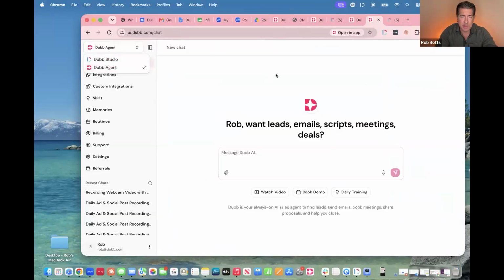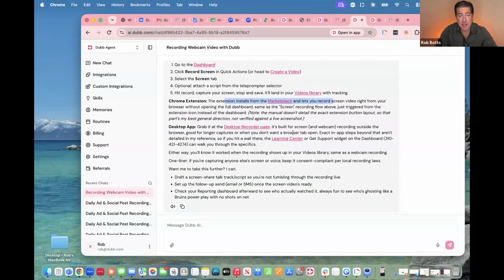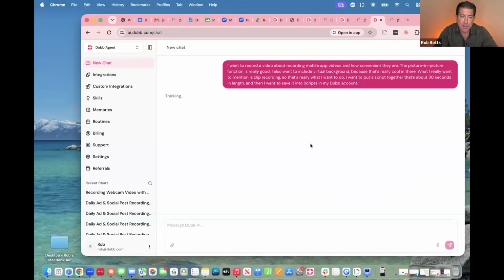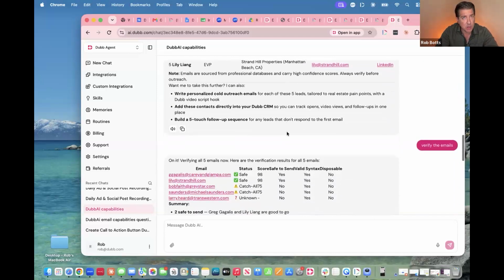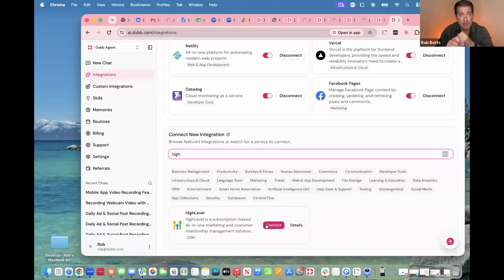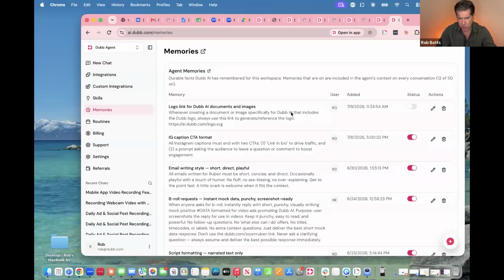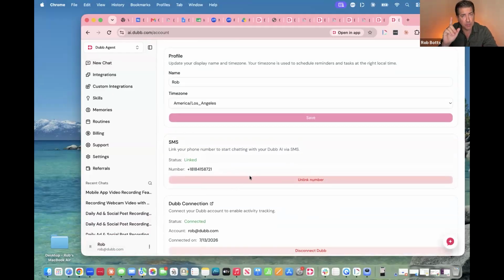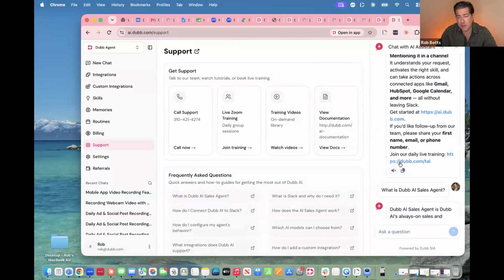Inside Dubb AI: Your New Sales Coworker Walkthrough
Meet Dubb AI, the coworker that actually does the work. In this walkthrough, we show you how Dubb AI connects with Dubb Studio to record videos, send personalized emails in your voice, generate and verify leads, update your CRM, and create sales assets, all from one chat interface. See how it takes tasks off your plate so you can focus on closing deals.

Ready to put Dubb AI to work for you? Try it now at ai.dubb.com

Session Summary: Inside the AI Sales Coworker Walkthrough

The big picture. dubb.com and ai.dubb.com are now connected with a toggle between them. Dubb Studio records webcam, screen and mobile videos and sends them to landing pages with playlists, action buttons, AI chat, booking and tracking. The AI sits on top and operates all of it. Other AIs strategize, write and organize. This one does the doing: email in your voice, lead gen, verifying contacts, CRM updates and assets on the fly.

The walkthrough. Ask how to record a webcam video and it returns the steps plus links that open the webcam or drop you into the dashboard. Same for Chrome, desktop and mobile videos, including picture in picture, which uses both cameras. Ask how to create a call to action button and it lands you in the exact spot to build it.

Speech to AI refined text. Speak messy thoughts into the mic and it organizes them into a clean prompt. In the demo a rambling request about mobile videos, picture in picture and virtual backgrounds became a 30 second script, saved to the library and ready for the teleprompter.

What it does immediately. Find missed sales opportunities in Gmail or Outlook and list them by priority. Send personalized email in your voice. Clean up your inbox. Run recurring tasks called routines, like every morning present the opportunities in my email or the low hanging fruit in my CRM.

Lead generation. Give it your ideal client profile, like five CEOs of US real estate companies with 50 to 200 employees. It finds them, verifies the information the way skip tracing works in real estate so you know what is safe to send, loads them into your CRM, and suggests the next step, like starting a sequence, plus three forward thinking options after most tasks.

Assets. Ask it to research a property and create a one page CMA, and it comes back with your branding, ready to send. Any industry can get a one pager, sales doc or brochure the same way.

How you give it permission. Integrations on the left: connect Gmail, Outlook, your CRM, GoHighLevel, Follow Up Boss, calendars and docs. If yours is not listed, Custom Integrations builds one, usually asking for an API key. Then Skills, a switchboard of email verification, lead generation, cold outreach, email writing and newsletter, plus industry categories like real estate with expired listings, instant offers and open house follow up. Then Memories, for how you want it to communicate, plus outreach and script notes.

Billing. The usage panel shows every request, credits used and cost, at $25 for 25,000 credits and $50 for 50,000. Keep usage targeted. You can pick the AI model per task, each labeled with what it is best for and its cost, and fill in your company info, logo and branding.

Text with it. Add your phone number under the account menu and save it to favorites. From SMS you can run lead work, scripts, book appointments into a calendar, and send videos from your library.

Support and referral. A 24/7 phone line, one unified live training 10am to 12pm Monday through Friday, a video library by topic, documentation, feature requests, a training log, and FAQs with an AI side panel. Referrals pay 30% one time and 10% recurring.

The differentiator. ChatGPT, Grok, Gemini and Claude can do a lot, but what they cannot do is lead generation. And in sales, what matters more than leads? Closing them. But first you have to get them, and make sure they are good.

About Dubb
Dubb.com is the ultimate video sales platform that helps you grow your business with personalized video messages, automation, and analytics. Create stunning videos, engage your audience, and close more deals effortlessly. Watch how simple it is to boost your sales and productivity—click the link now for your FREE 7-day trial!